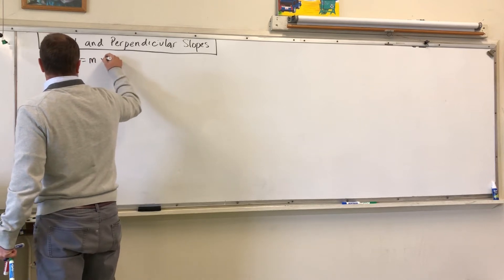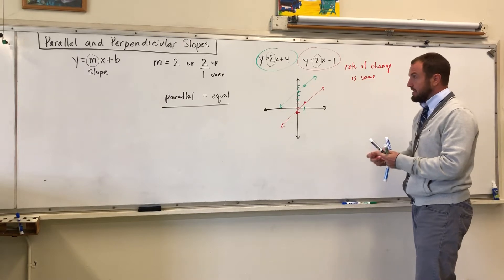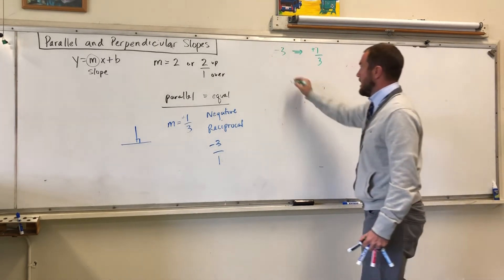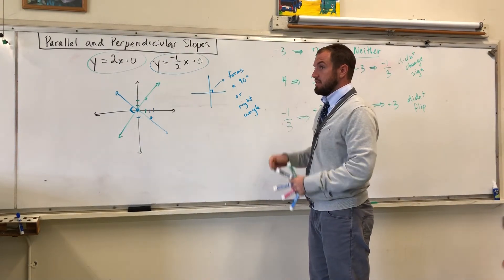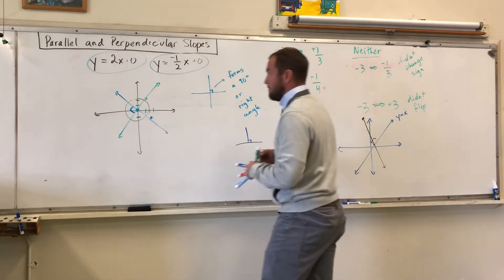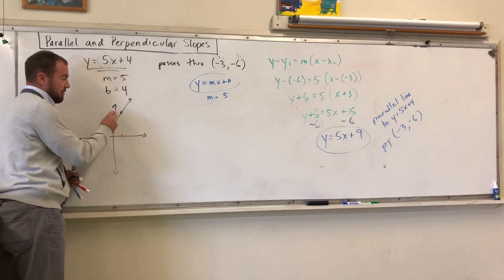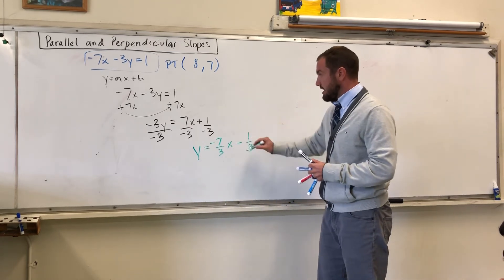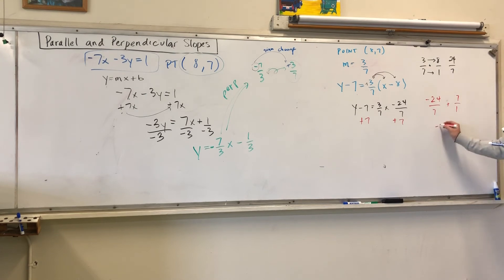Parallel and Perpendicular Slopes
Learn how to find parallel and perpendicular slopes from coordinates, equations and graphs